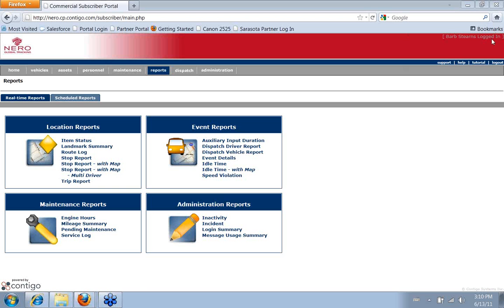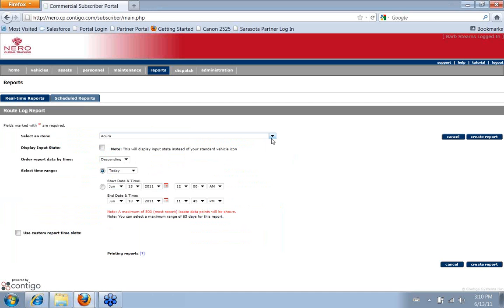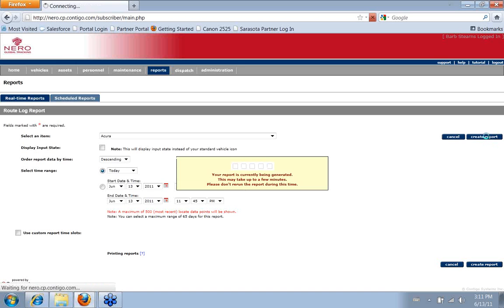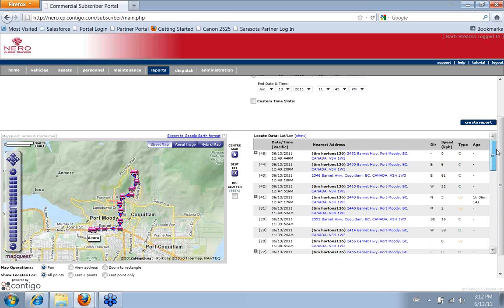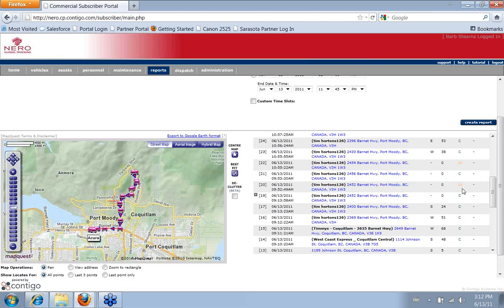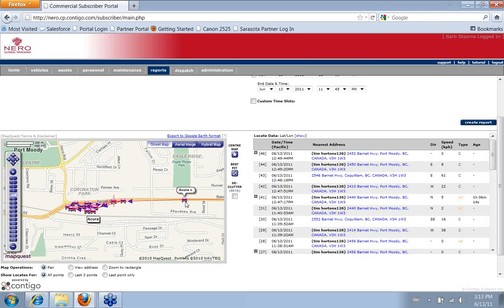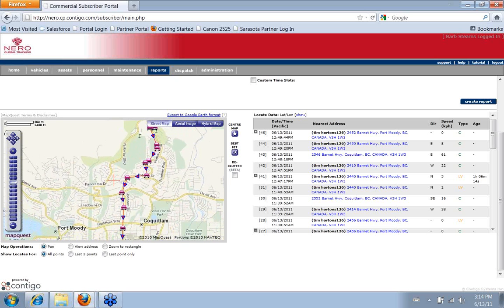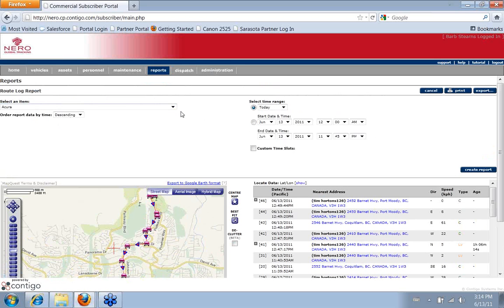GPS Fleet Tracker Route Log Report with Nero Global Tracking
training series features the route log report in Nero Global Tracking's online solution.

The real-time online tracking software can be accessed anywhere in the world. With simple plug and play solutions, you can get a no cost to install tracking device on an affordable plan. and discover the plan that is right for you.

GPS vehicle tracker devices with realtime web based monitoring solutions empowered by local implementation, training and support directly from Vancouver British Columbia.

Your Nero Global automobile tracking system will help managers dispatch better, control fuel efficiency and maintenance schedules, stop unauthorized trips and drivers from moonlighting, improve route planning, and reports speeding and idling violations.

Find the location of fleets including cars, trucks, service vans, mobile assets, equipment, and loan workers all viewable with online traking software through Cellular GSM/HSPA or satellite locating AVL solutions.
Free GPS Fleet Tracking Devices On Nero's Easy To Use Realtime Online Software System. The Best ROI from Affordable Plug & Play, Dispatch, & PTO Units

Nero Global specializes in implementing GPS trackers in locations throughout Metro Vancouver, Northern BC, Thompson Okanagan, Victoria, Winnipeg Manitoba and Sarasota Florida. Nero proudly delivers GPS Devices across Canada and the USA.

is Nero Global Tracking, learn why Global Fleet Management's positrace.com users switched to Nero Global.

to Nero Global Tracking, find out why telus & fleetcomplete.com users have chosen Nero Global Tracking.

try Nero Global Tracking, discover why bsmwireless.com users made the jump to Nero Global Tracking.

look into Nero Global Tracking, hear why gpscommander.com clients made the change to Nero Global Tracking.

is Nero Global Tracking, learn why fleetscan.com customers made the switch to Nero Global Tracking.

is Nero Global Tracking, learn why lockdownsystems.com users made the switch to Nero Global Tracking.

is Nero Global Tracking, learn why fleetmatics.com users made the switch to Nero Global Tracking.

Another option than is Nero Global Tracking, learn why webtechwireless.com users made the switch to Nero Global Tracking.

is Nero Global Tracking, learn why gpspolice.com users made the switch to Nero Global Tracking.

talk to Nero Global Tracking, learn why certifiedtrackingsolutions.com users made the switch to Nero Global Tracking.

than go to Nero Global Tracking, learn why shawtracking.ca users now love Nero Global Tracking.